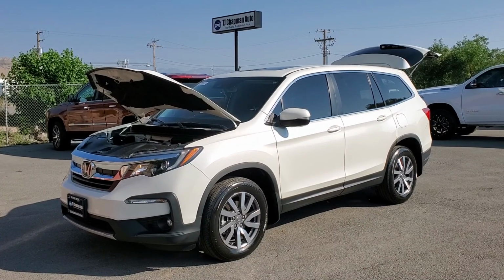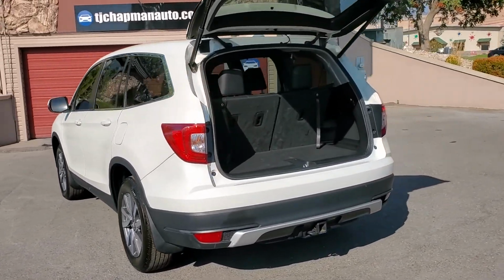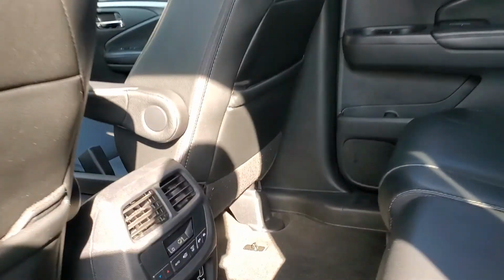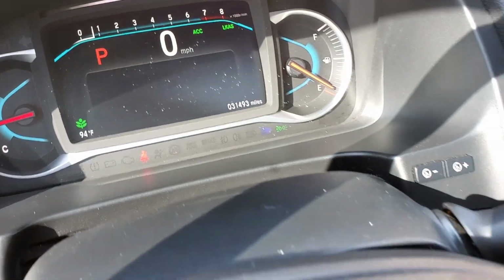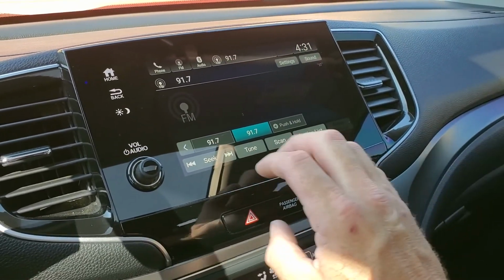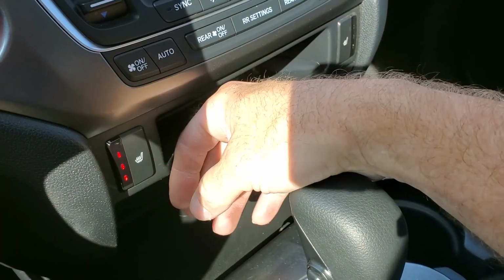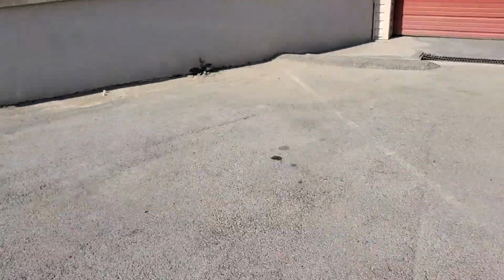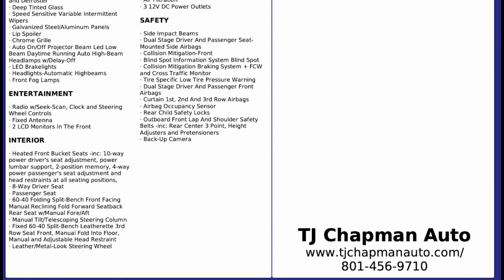2019 Honda Pilot EX-L For Sale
Pilot EX-L AWD, 31k mi., $36,450 Retail Value, Branded title, Heated front seats, Leather seats, Sunroof, Bluetooth, Back-up camera, Alloy wheels, Garage door opener, Blindspot monitor, Collision Mitigation Braking,